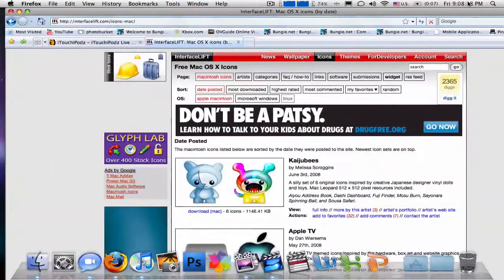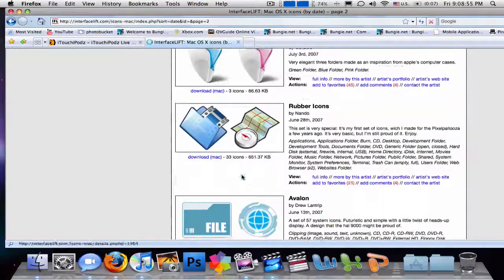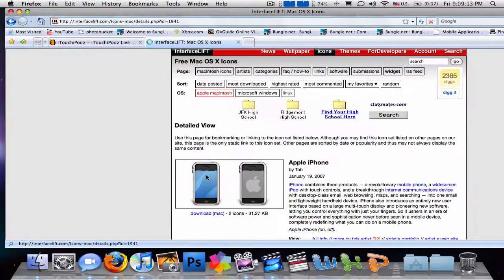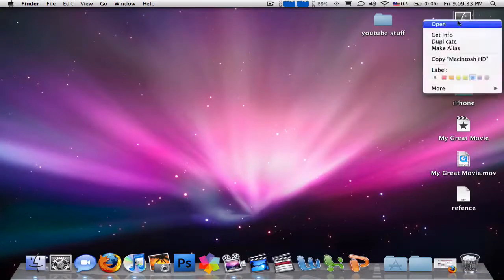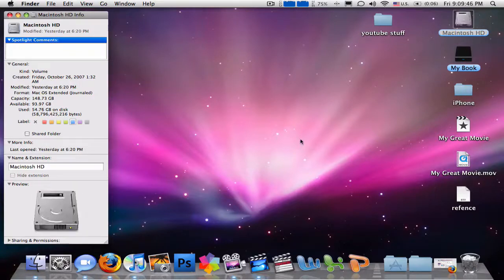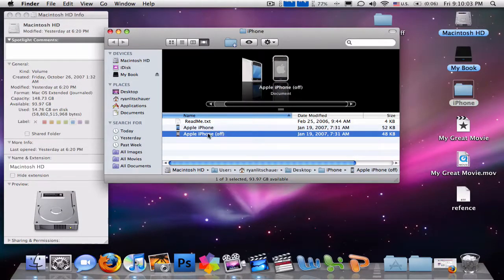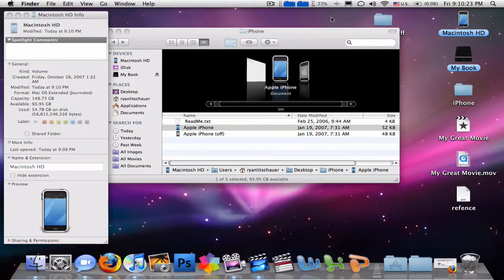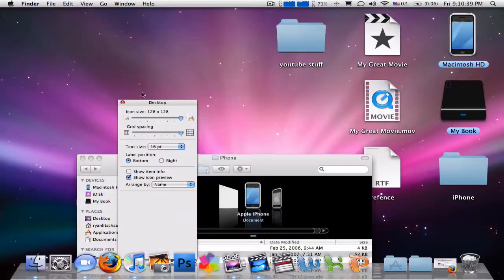How To change The Mac Harddrive Icon By Happy Glitchers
This is how to change the icon on your harddrive